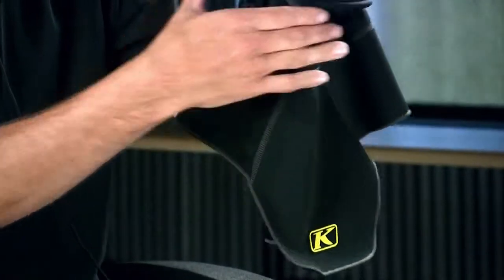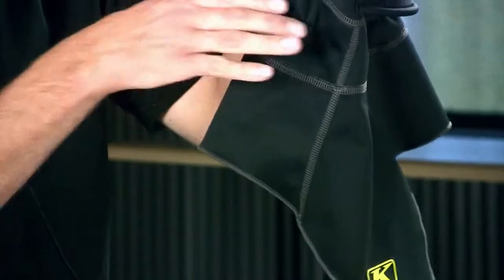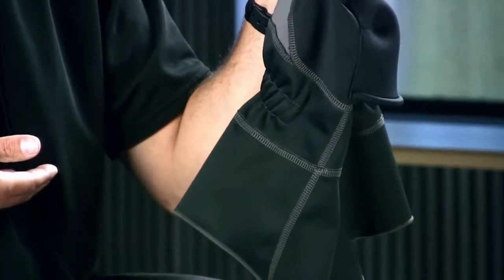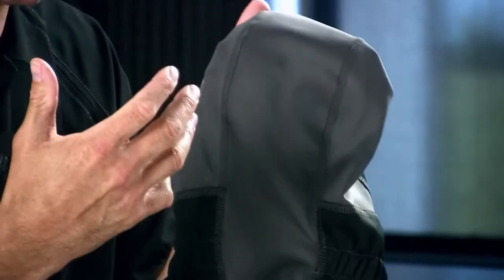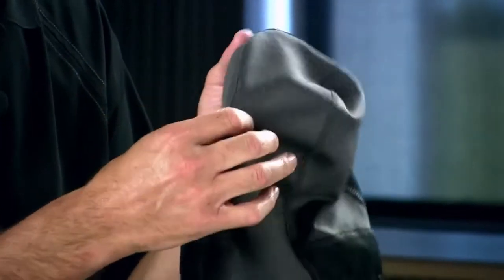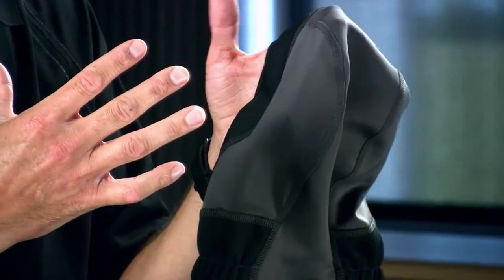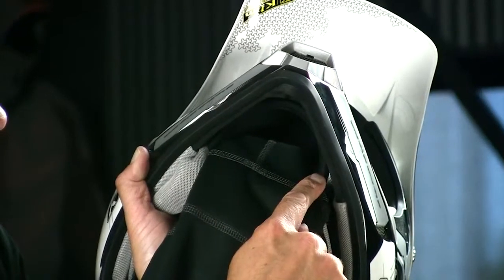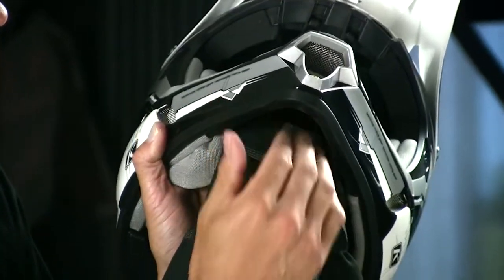Klim Arctic Balaclava 2013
Check out the latest and greatest in cold weather protection from Klim, the Klim Arctic Balaclava, when it comes to keeping your face warm and ice free.